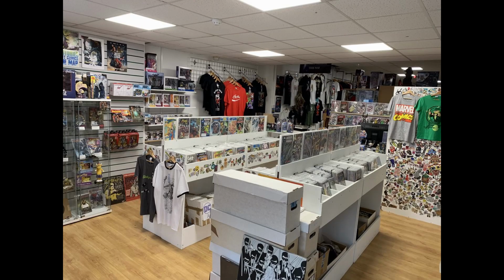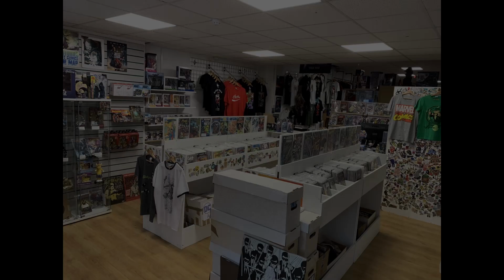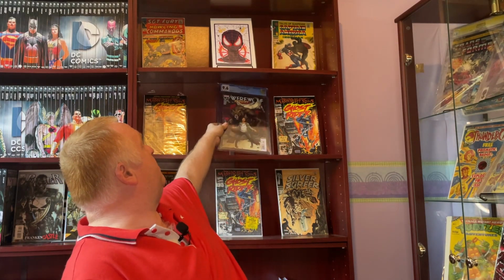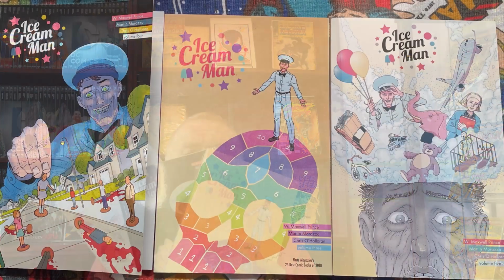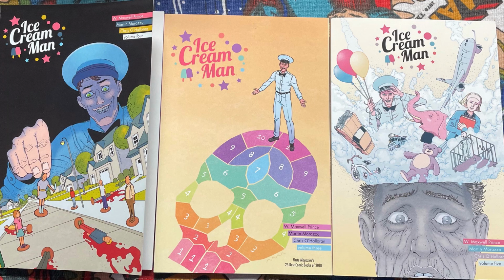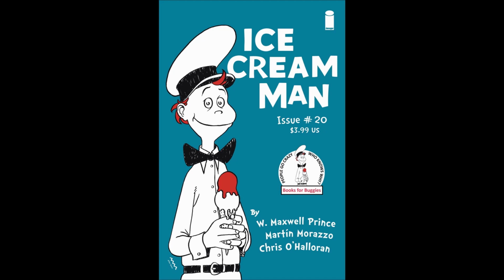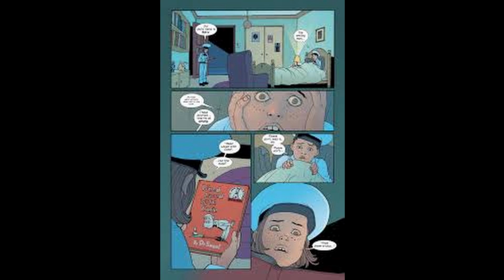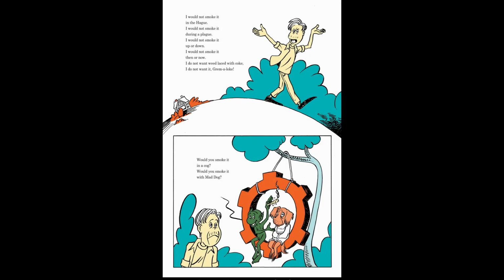On the Hunt! Another new comic shop!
A quick trip out to another comic shop iv not been to before, Something for the Geekend in Stockton.

Lets see what gems I found!